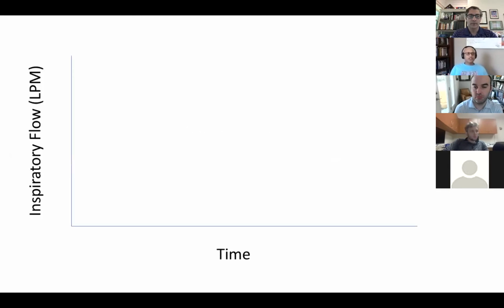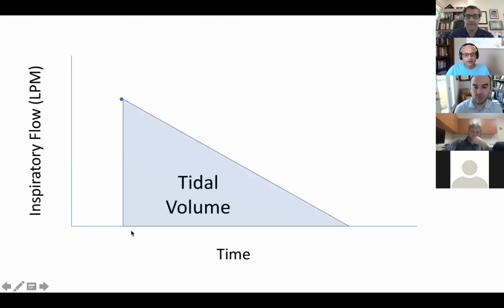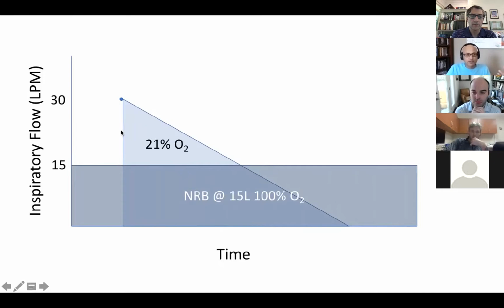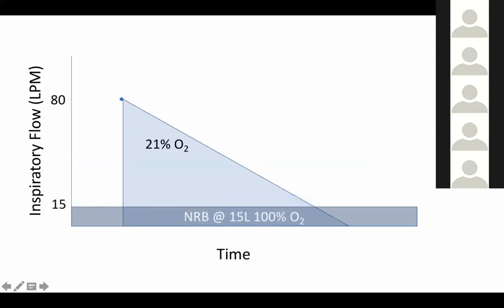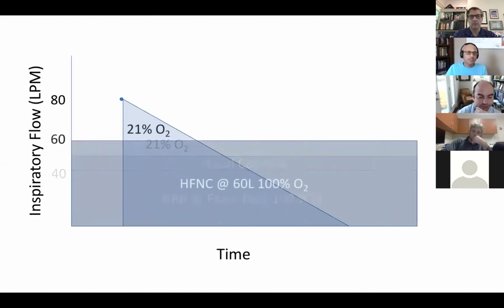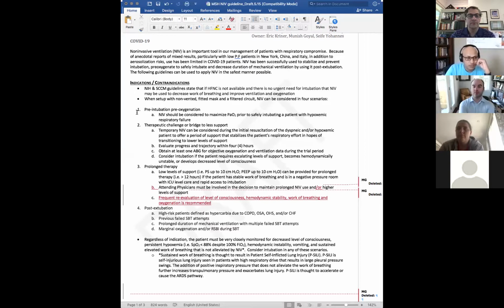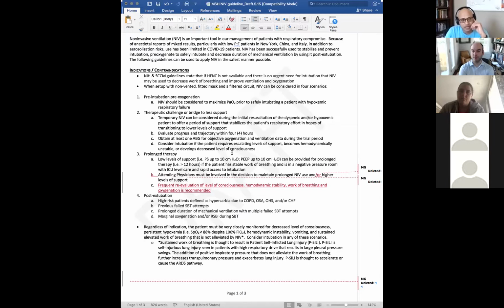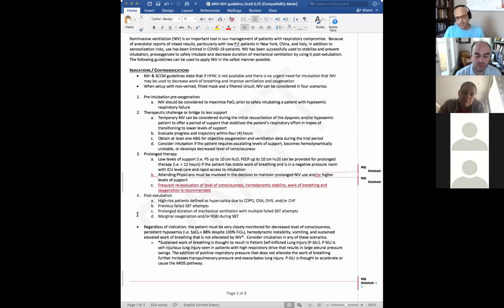MEP EM CCM Roundtable 5 15 2020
Zoom discussion led by Jon Davis including:
Flow and FiO2 - What is our progressive oxygen delivery strategy and how do we incorporate adjuncts like HFNC, BiPAP/CPAP
When and how do we anticoagulate?
When do we consider steroids?
CAP in the setting of COVID - who do we treat, what do we use, who do we admit?
What are the optimal intubation and vent strategies -- how have they evolved?
What are the emerging trends that we all need to be aware of?